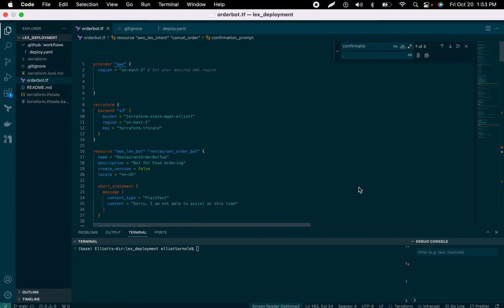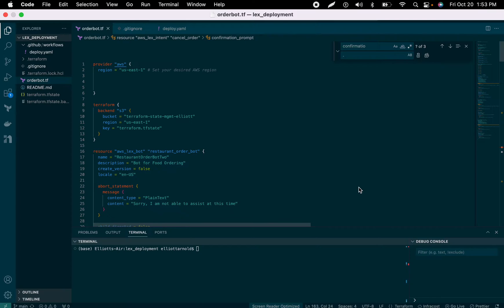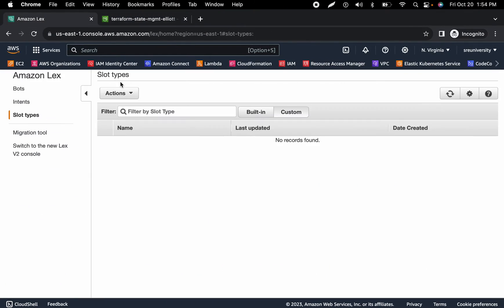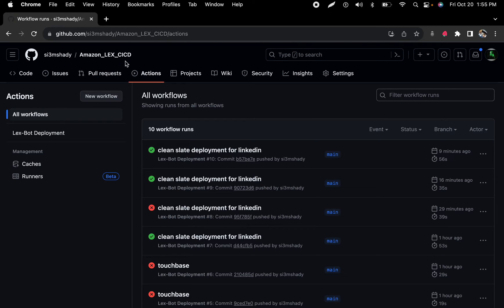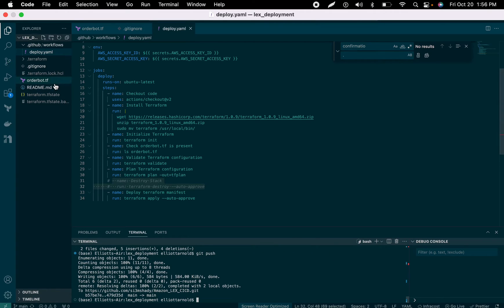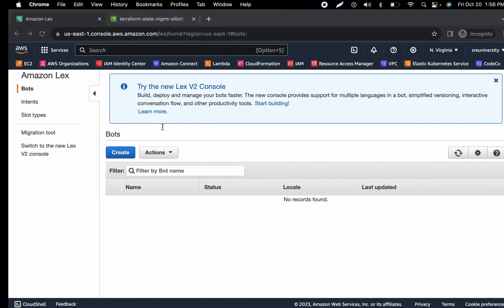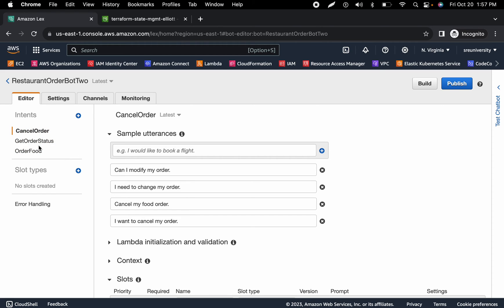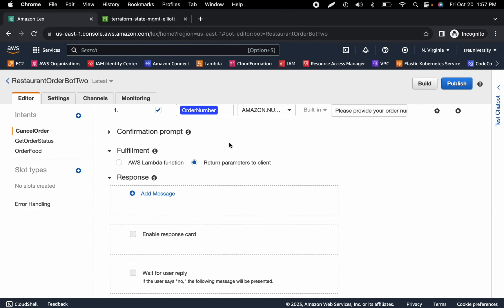Build and Deploy an Amazon LEX chatbot using Terraform, ChatGPT, and GitHub Actions (INTRO)